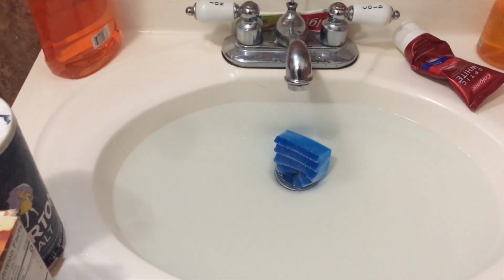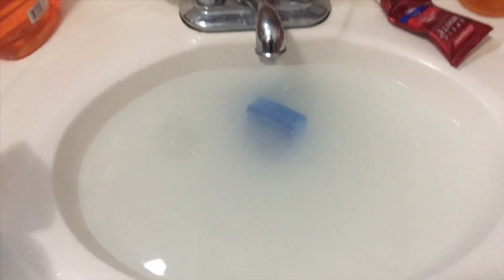Acv DreadLock Rinse *Amazing Transformation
If you came this far down I Love ❤️ You!!